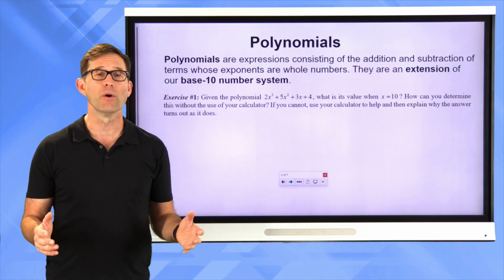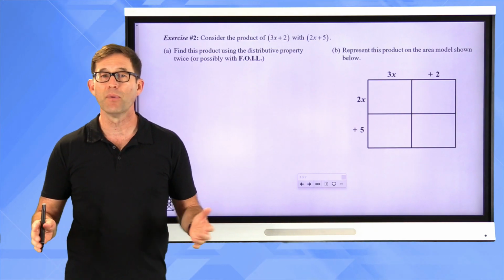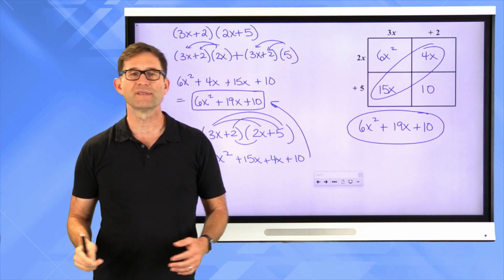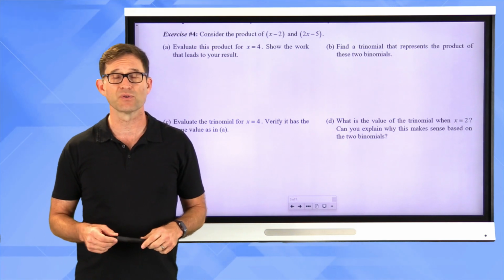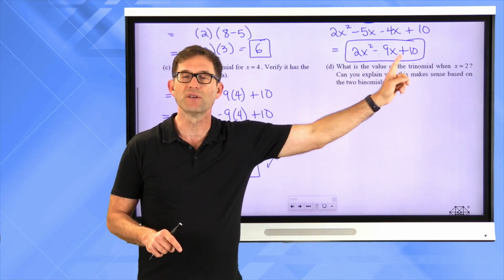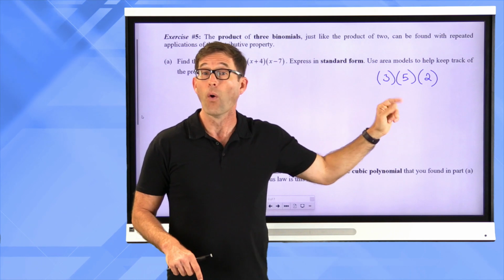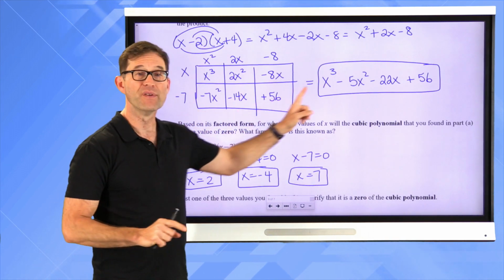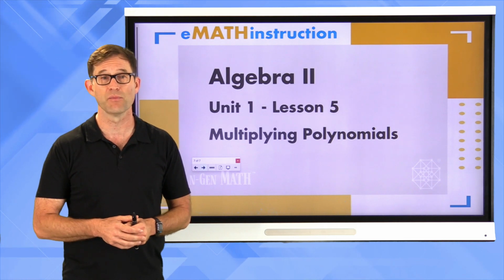N-Gen Math Algebra II.Unit 1.Lesson 5.Multiplying Polynomials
In this lesson, we review how to multiply polynomials, concentrating on products of two binomials and a binomial times a trinomial.